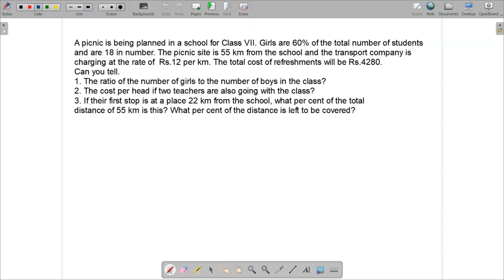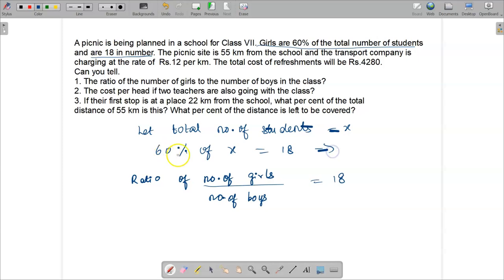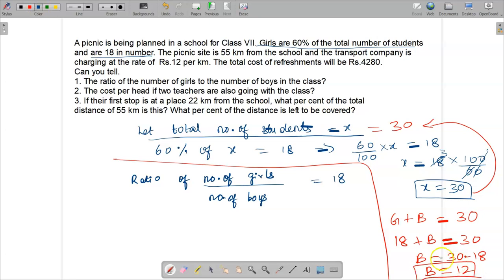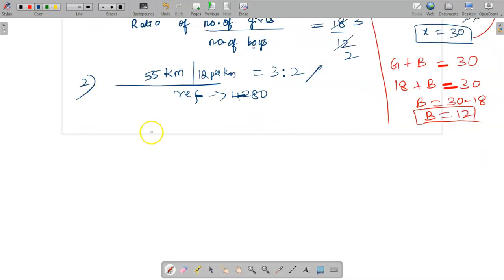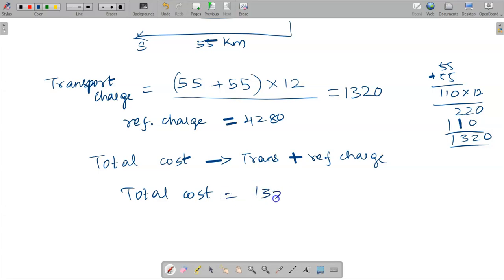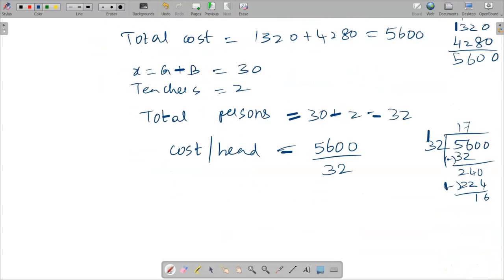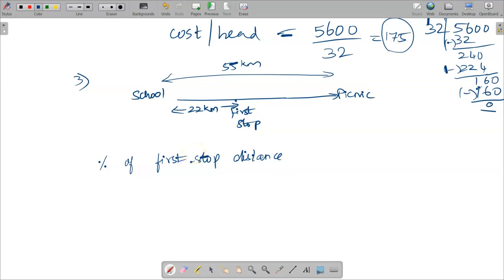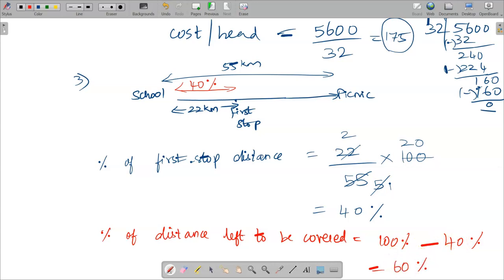CLASS 8 MATHS CBSE NCERT IN ENGLISH:CHAPTER 7 COMPARING QUANTITIES :EXAMPLE 1 |2023-24 NEW SYLLABUS